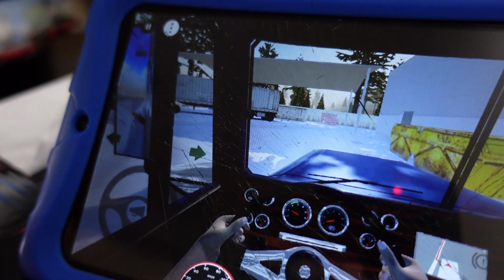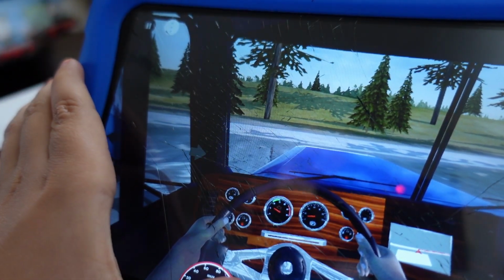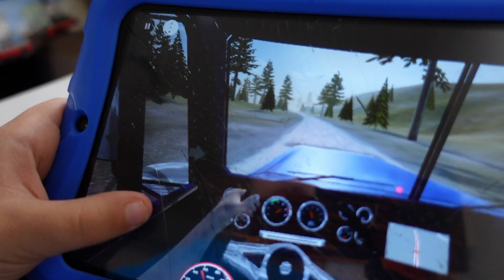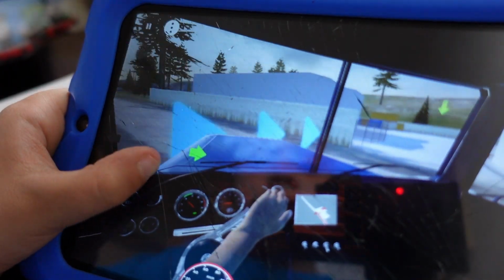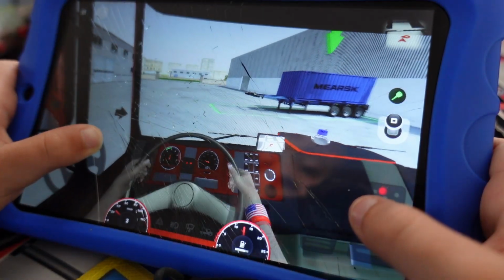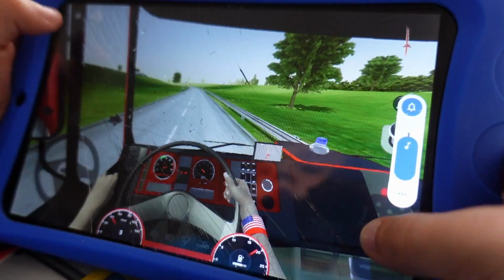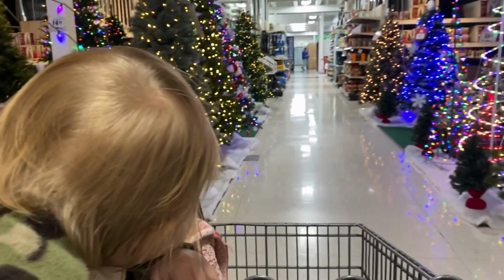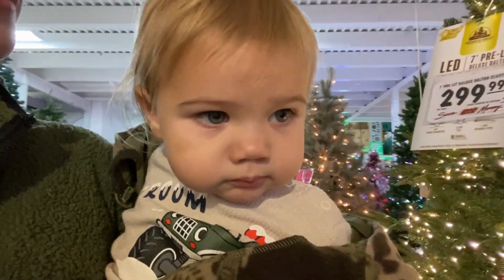I accidentally put a mouse in my washer & CAUGHT IT ALL ON CAMERA 😅💀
A MOUSE in my washer...the craziest part is that I, unknowingly, put him there!
It's been over a week since this happened and I'm still paranoid every time I do laundry 😂

⇢ Even If The Sky Is Falling Down (instrumental version) by Candelion
⇢ Today Is A Good Day To Live (instrumental) by John T. Graham
⇢ Christmas Memories (instrumental) by Loving Caliber